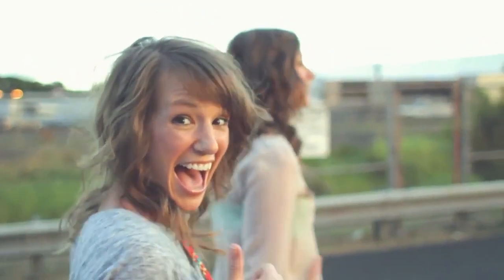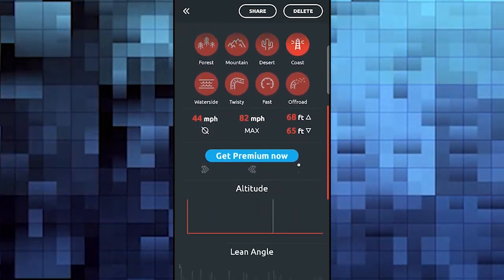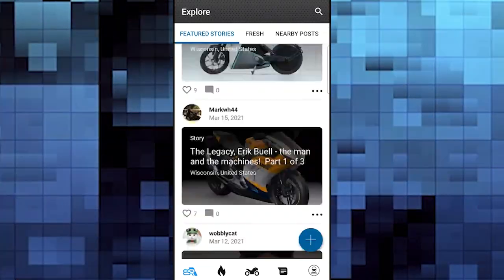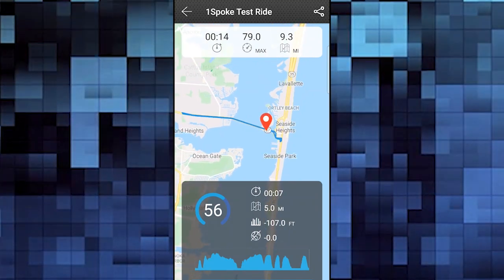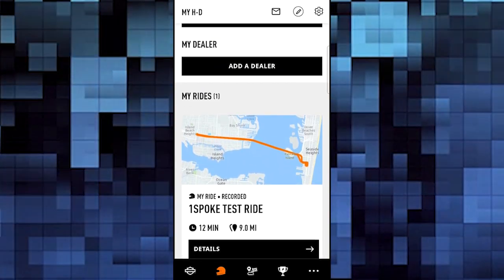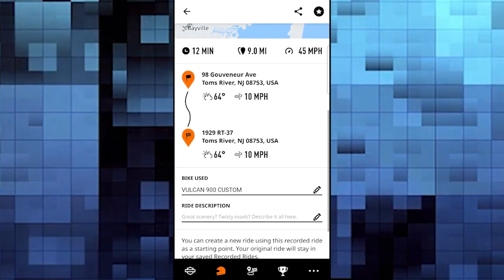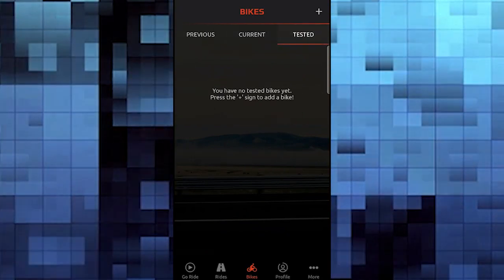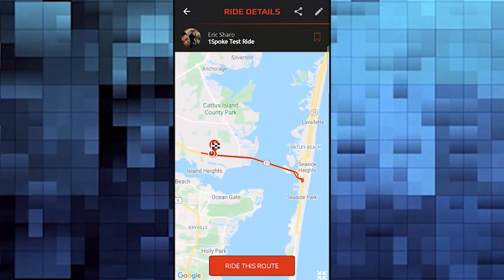Motorcycle Riding Apps to Consider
An overview of some popular riding apps you may want to use on your next trip.